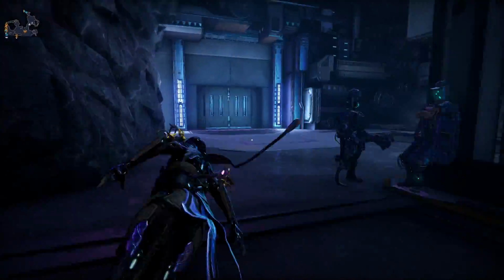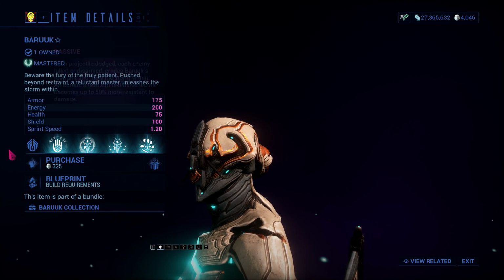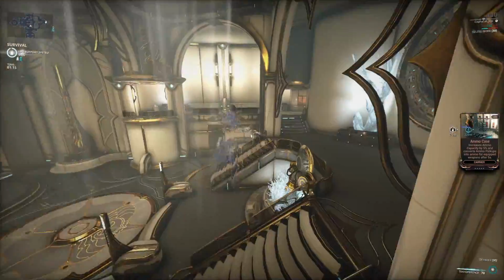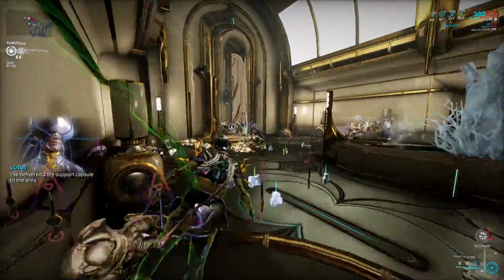How to Baruuk - The Chill Destroyer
How to Baruuk. The beast of beasts. The only frame that kills everything and has infinite CC. The fact that this guy hasnt been nerfed yet is nothing short of a miracle. Zero skill required and easy to build, John Wick Frame can be farmed at Fortuna from Little Duck. Too strong to be fun?